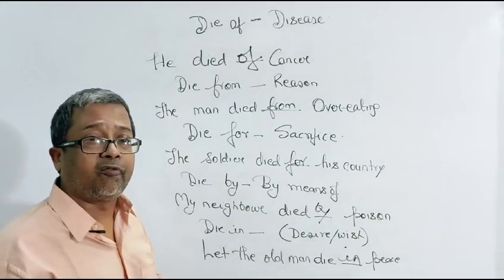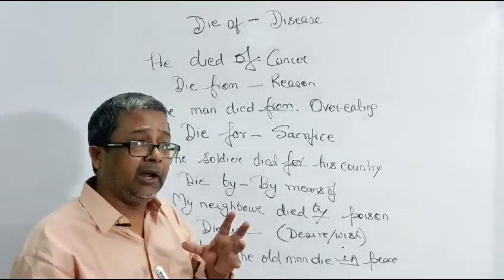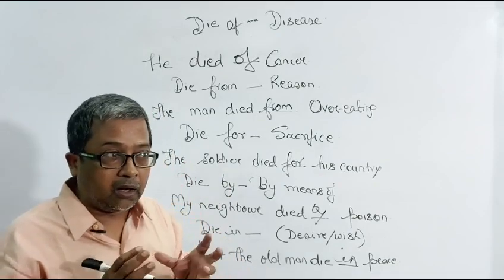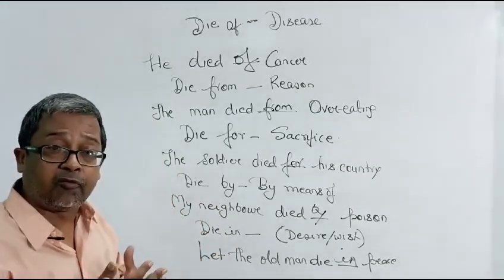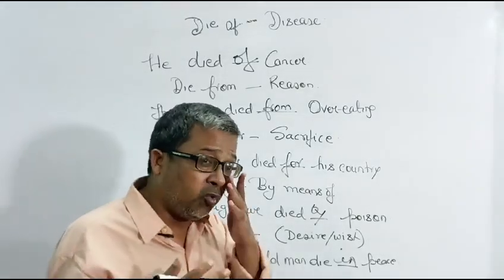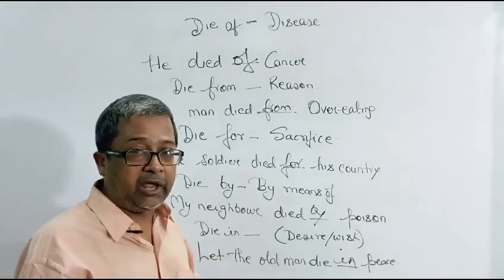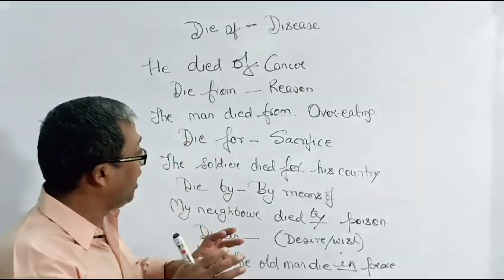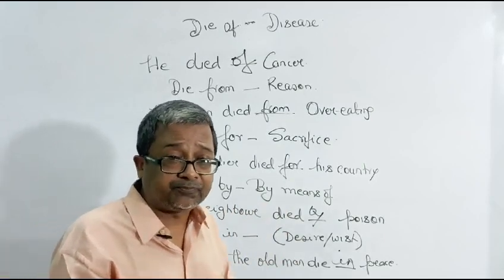Know How to Use the Word DIE with OF, FROM, FOR, BY and IN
in this video you will learn how to use the word Die with of, from, for , by and in . All  this you will learn in just a few minutes and improve your spoken